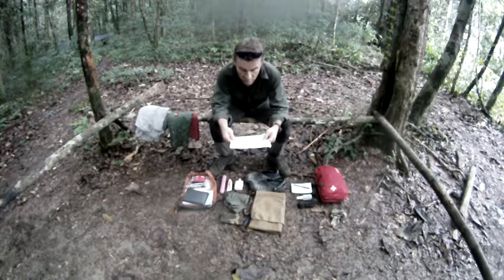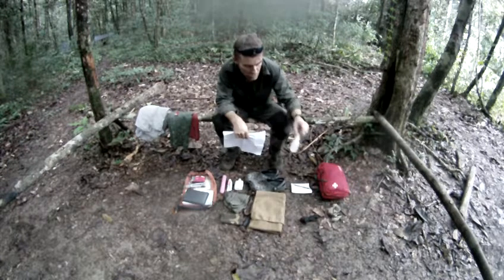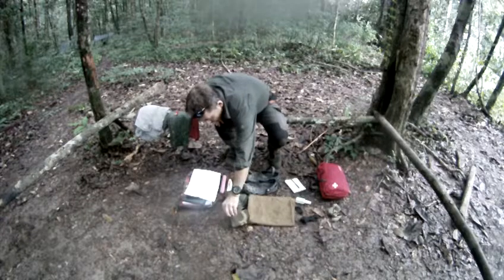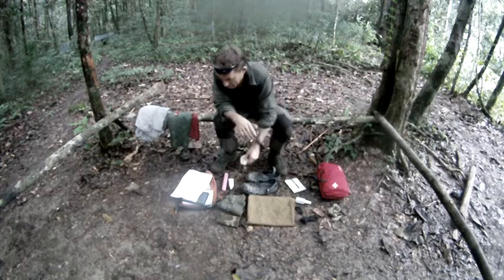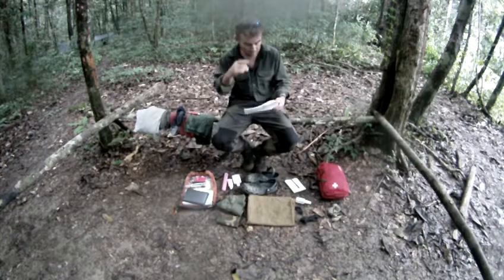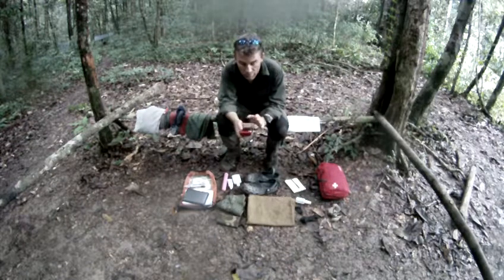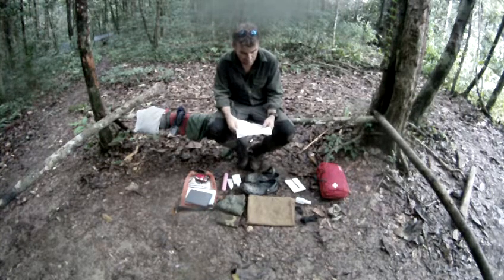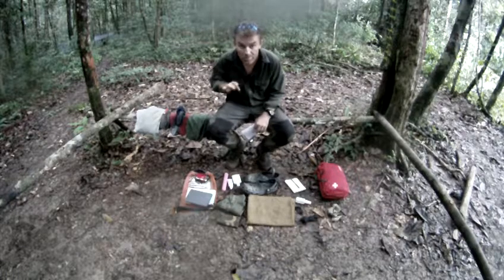Jungke Kit List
Brief video on the kit you have to bring on a jungle trip with Bushmasters in Guyana, South America. We send you this list as part of your course joining instructions.